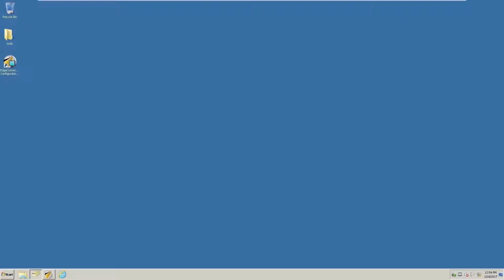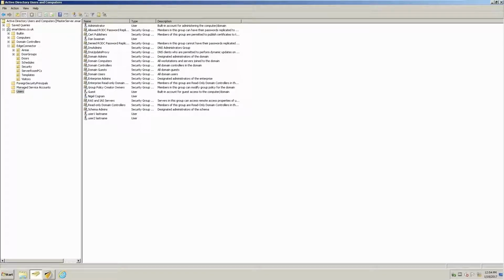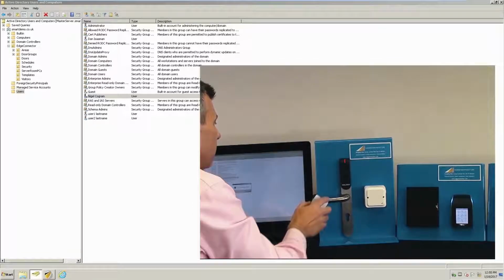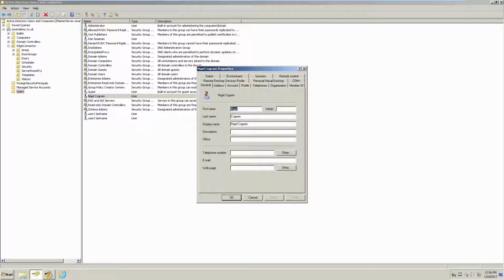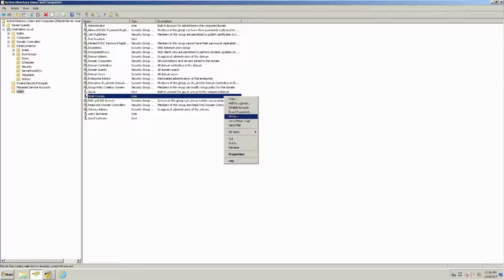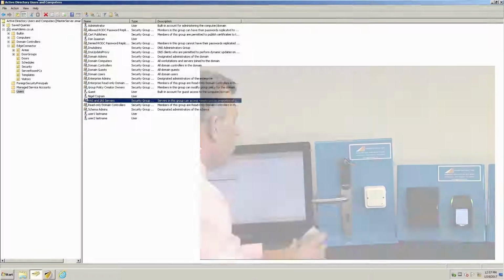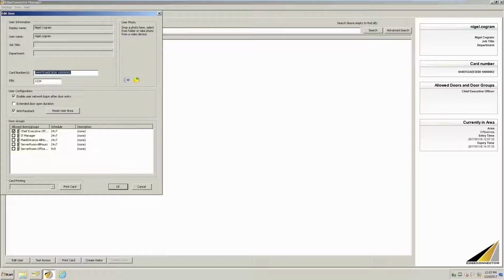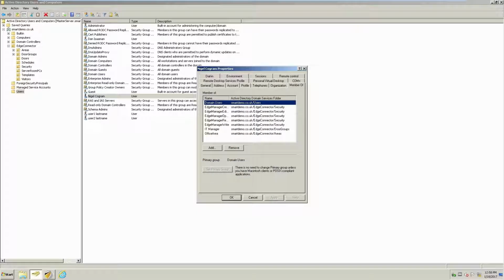EdgeConnector: Streamline critical processes for managing physical & logical access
In this video (one of three) we will talk you through some of the features and advantages of our EdgeConnector door access security software.

EdgeConnector seamlessly integrates the management of physical door access into your existing IT-user administration tools, typically based on Microsoft Active Directory, with no need for an additional database.
This streamlined approach delivers converged, role-based, physical and logical access decision-making in real-time without complexity. The unification of access control into a common platform simplifies system administration, while the use of existing data network infrastructure makes installation easy.
EdgeConnector is intrinsically scalable; providing access control  for a server rack to whole buildings across multiple sites worldwide, and for any number of users.